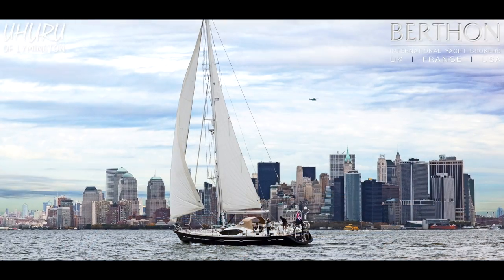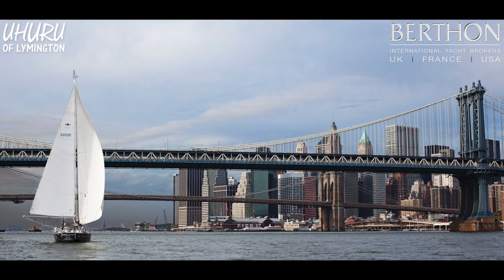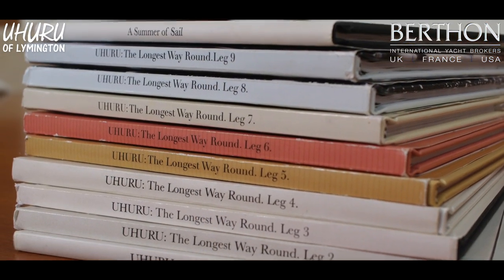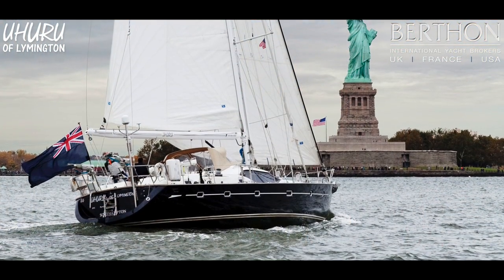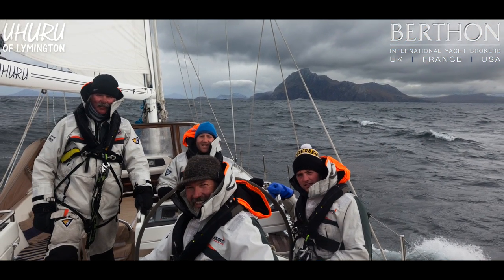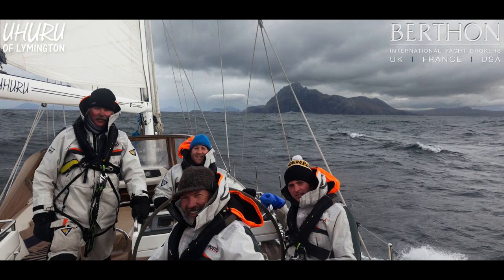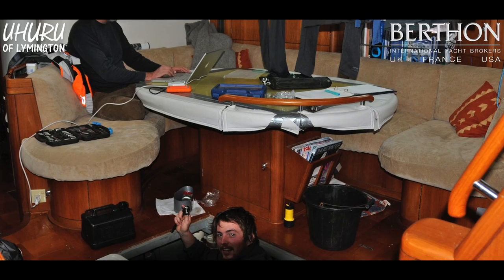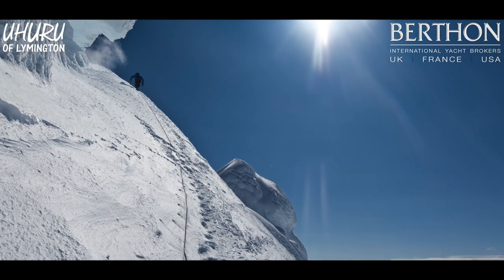Oyster 62, UHURU OF LYMINGTON – and her incredible voyages... [Now Sold]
We were delighted to be able to offer UHURU for sale. She was in sparkling condition and set up for both cold water and warm water sailing. Many yacht owners prepare for adventures. Few manage to deliver as fully as Steve Powell and his family. Throughout her lifetime UHURU had been immaculately maintained and always updated.

Not only have Team UHURU sailed far and had tremendous adventures. These have been catalogued with a series of great articles written by Steve and also with a myriad of amazing photographs. The principal photographs are by Mike Powell

With UHURU in the water… Read on!